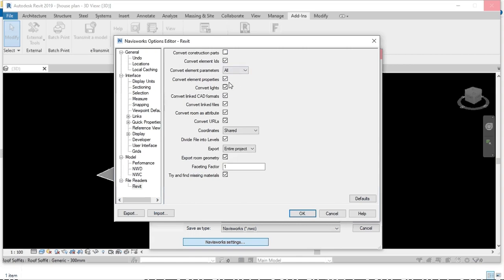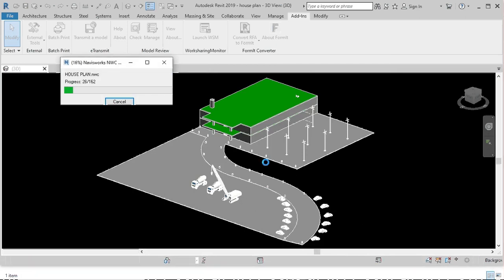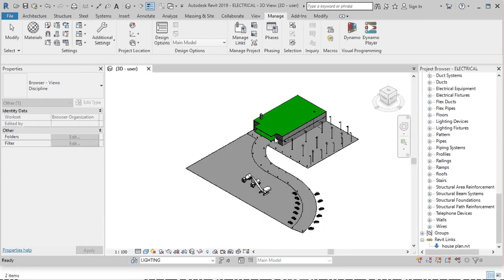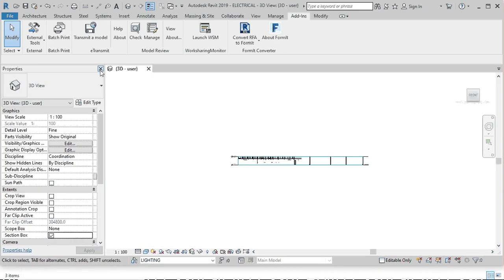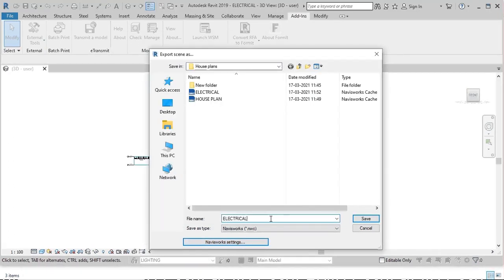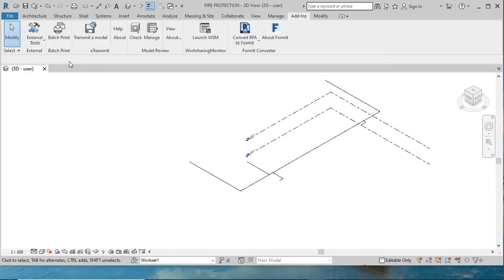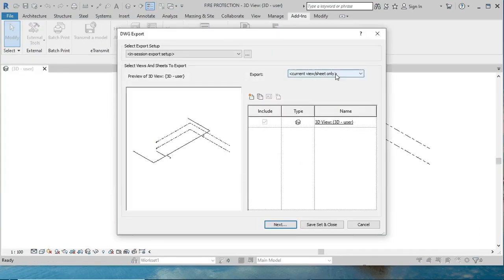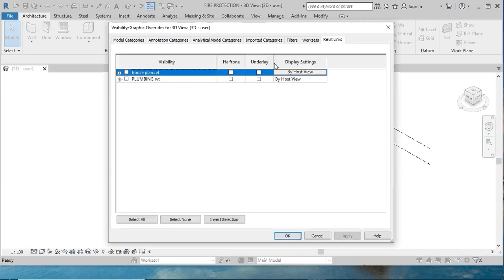HOW TO CONVERTED BIM MODEL TO NWC AND AUTO CAD FILE FROM REVIT PROJECT IN ENGLISH